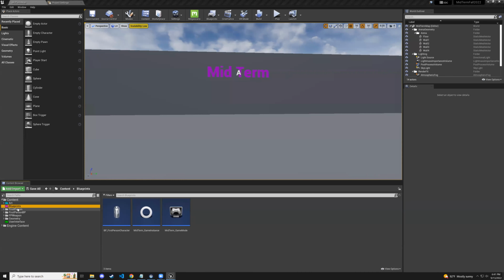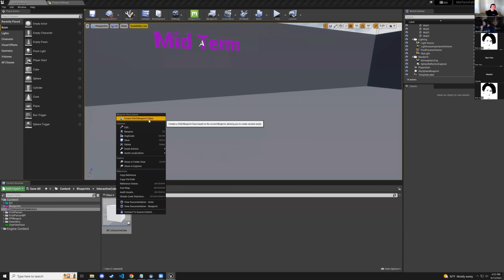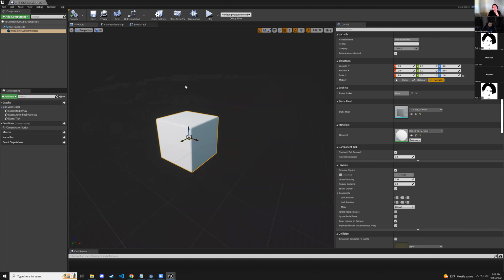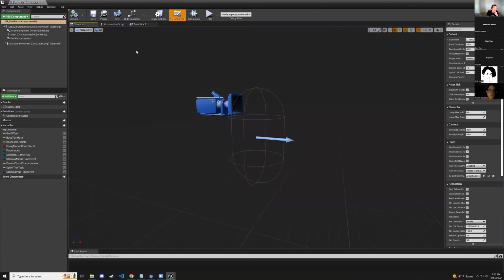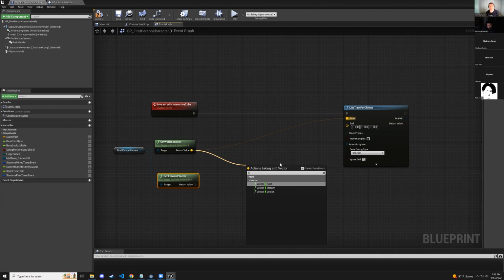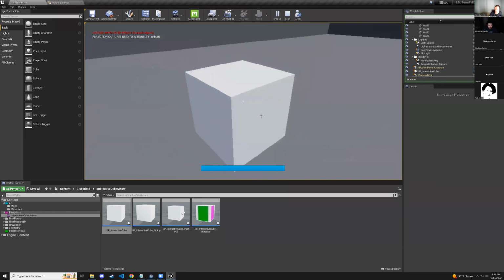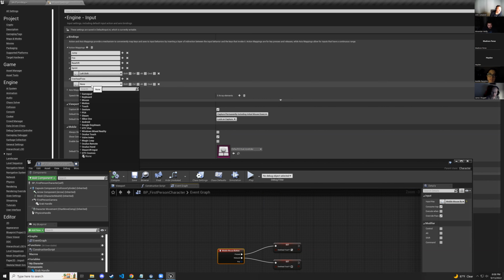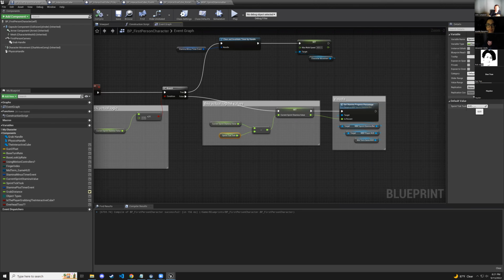MidTerm Puzzle Project Phase 3